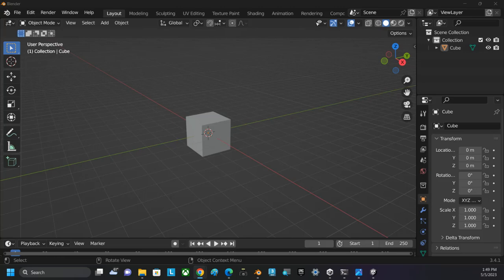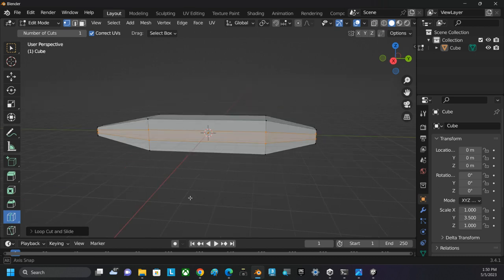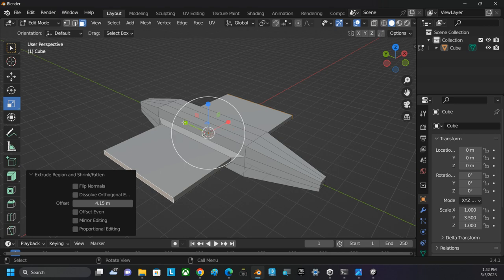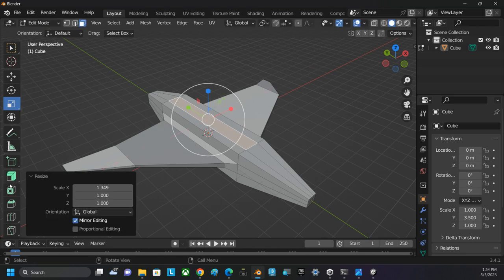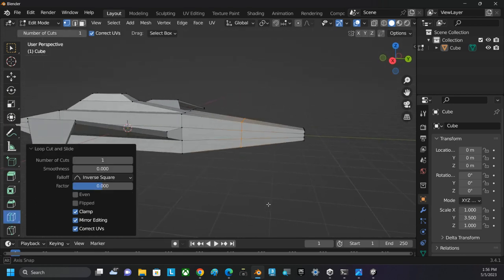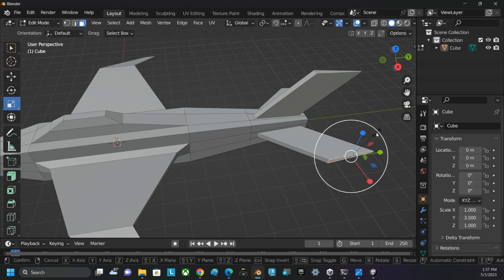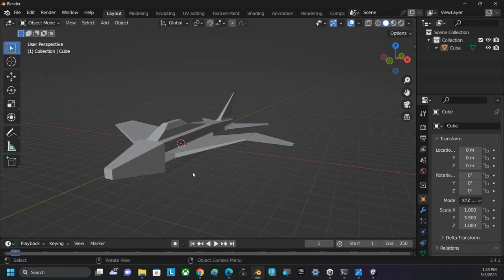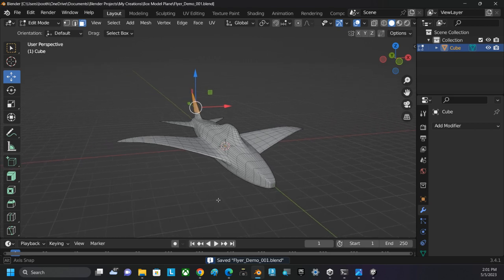Basic Box Modeling of Flying Vehicle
In this short video I explain how to use basic box modeling techniques to create a flying vehicle.